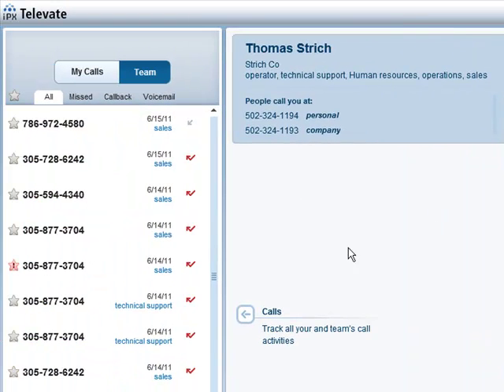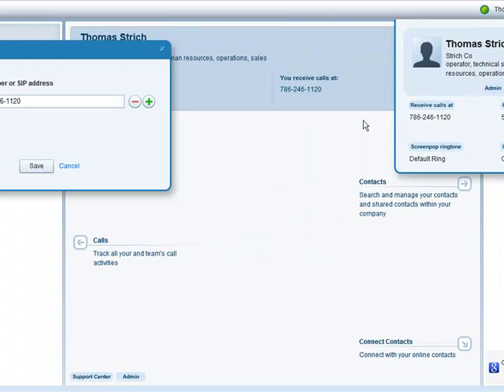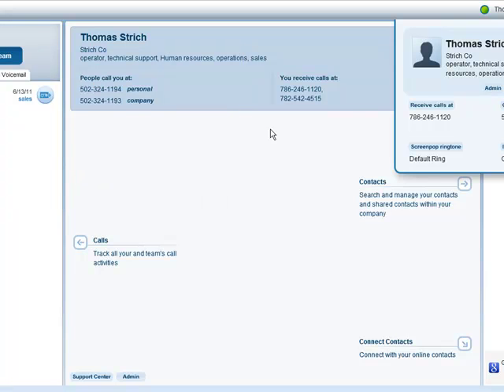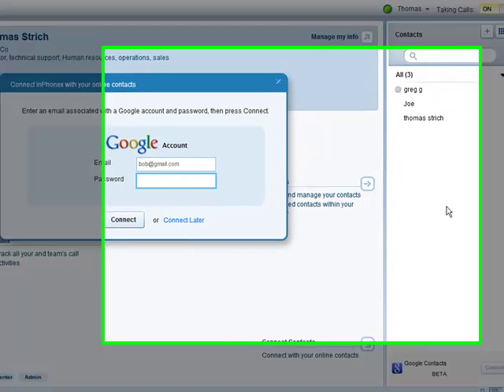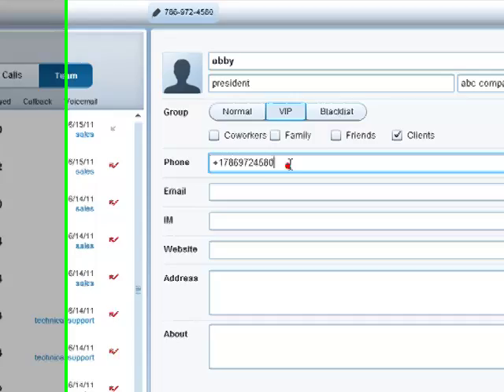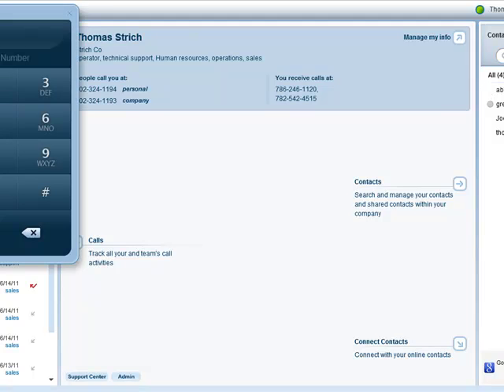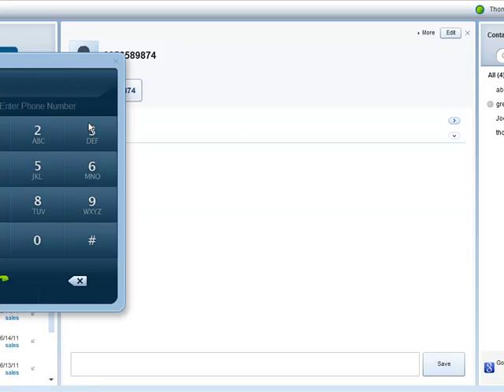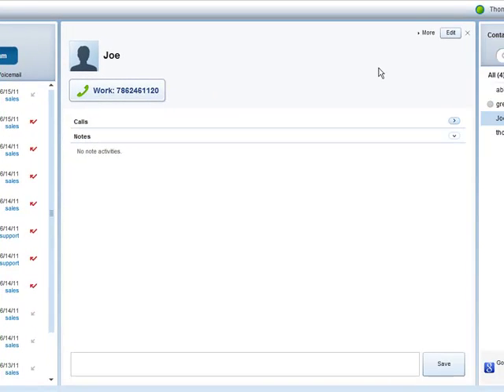CRM Walkthrough.mp4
This is a simple walk through the entire CRM Televate Application and all of its functionalitys.